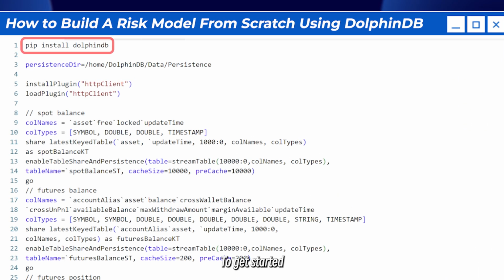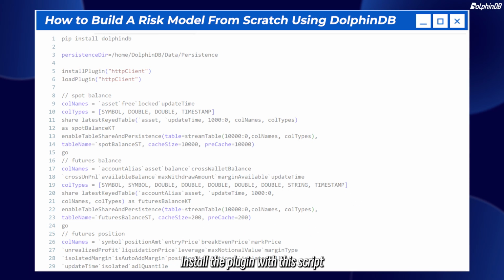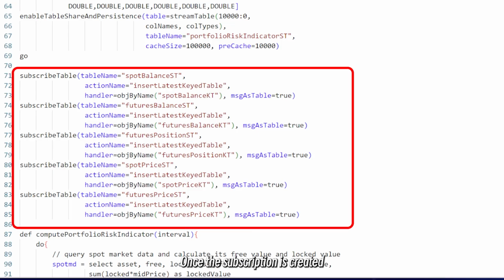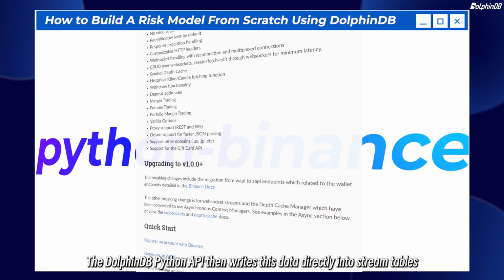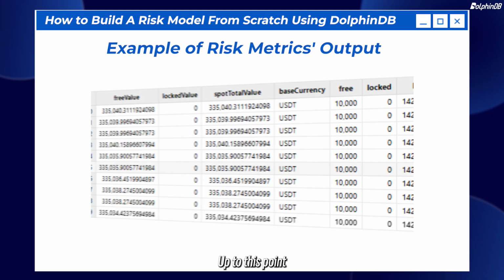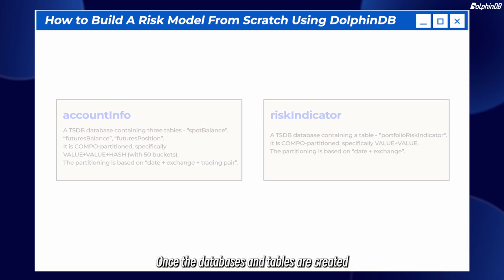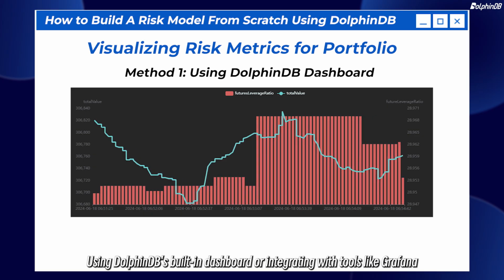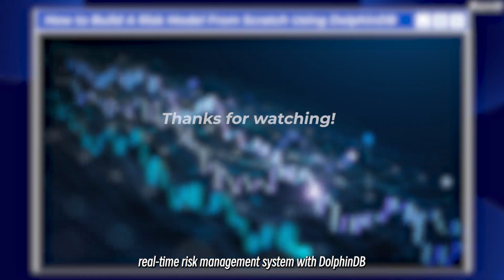DolphinDB Crypto Trading Solutions | Real-Time Risk Management (Part 2)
In this video, we take you step-by-step through the process of building a real-time risk model from the ground up using DolphinDB.

By the end, you'll have a production-ready system designed for institutional-grade risk monitoring, real-time position tracking, and automated safeguards to enhance your trading operations.

If you're in trading, quant finance, or risk management, this video is a must-watch!